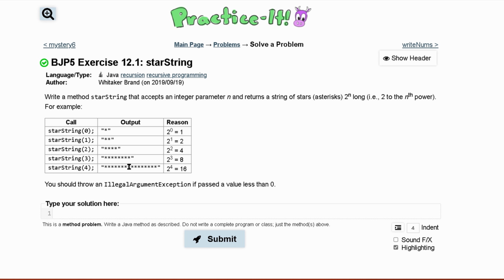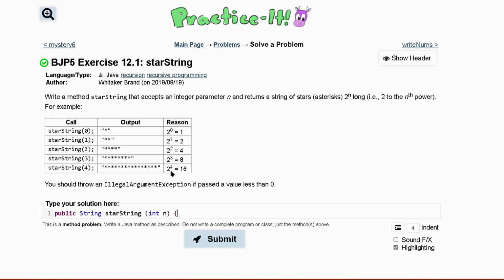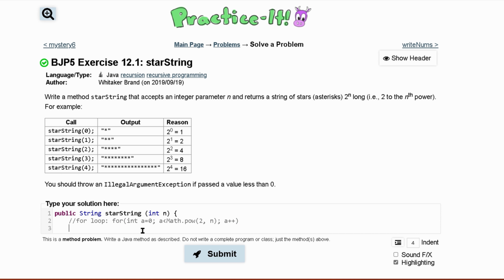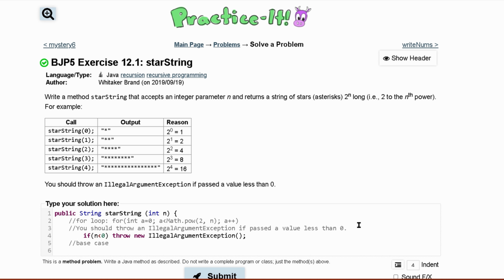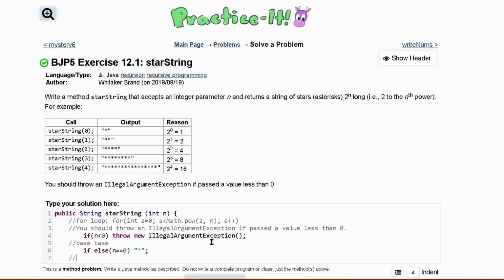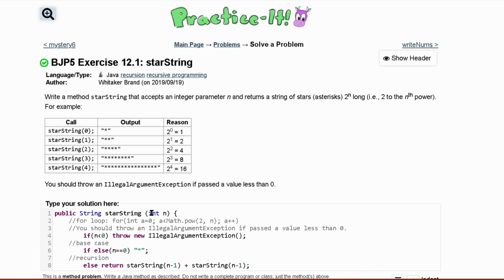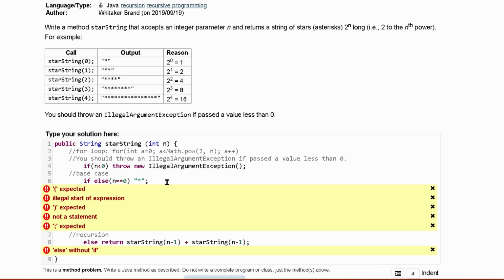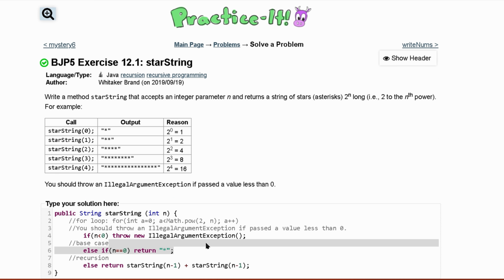Java Practice It | Exercise 12.1: starString | recursion, recursive training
Question:
Write a method starString that accepts an integer parameter n and returns a string of stars (asterisks) 2n long (i.e., 2 to the nth power). For example: